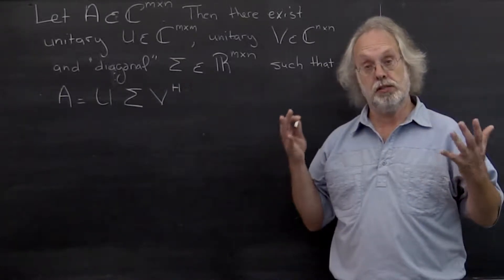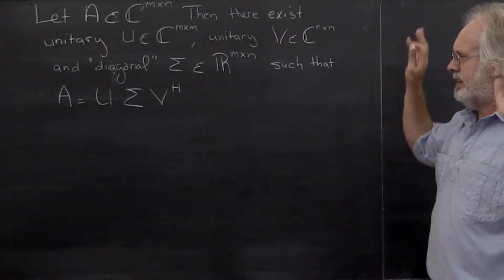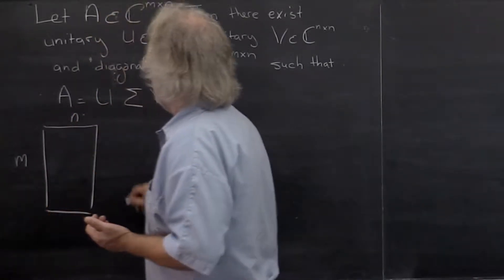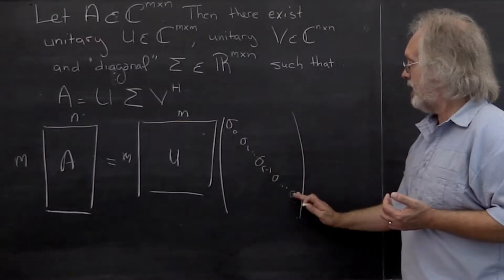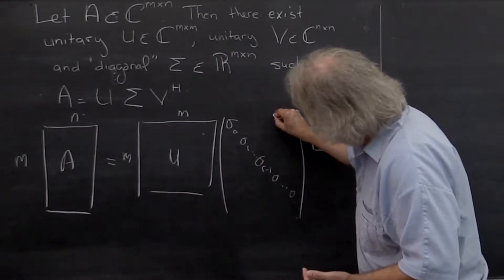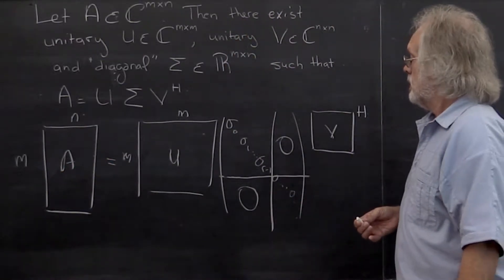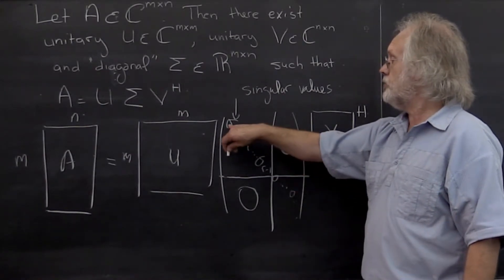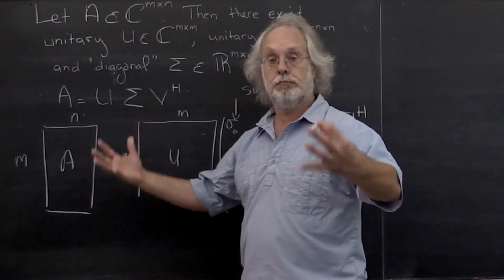2.3.1 The SVD